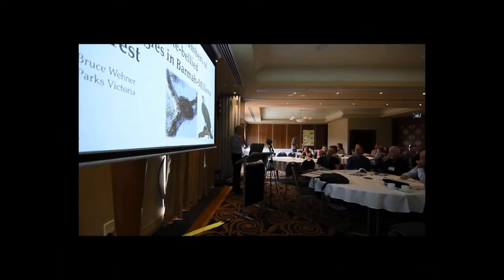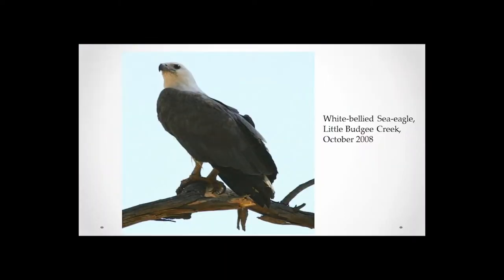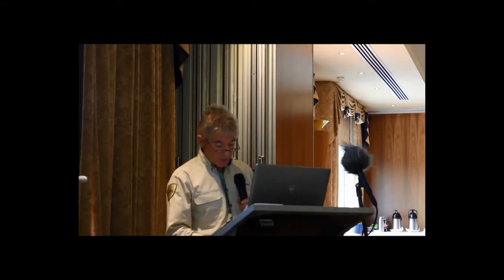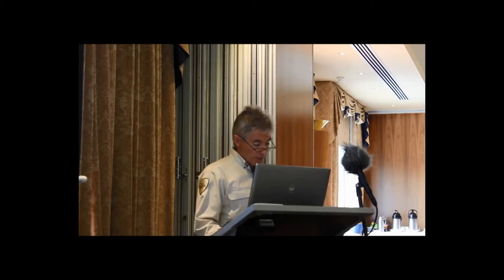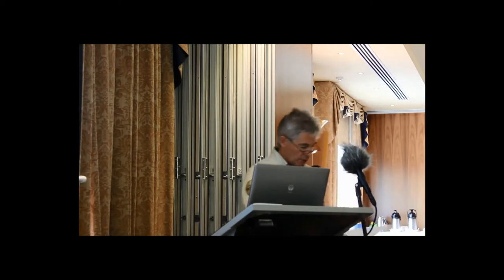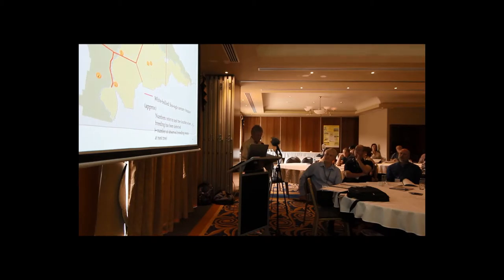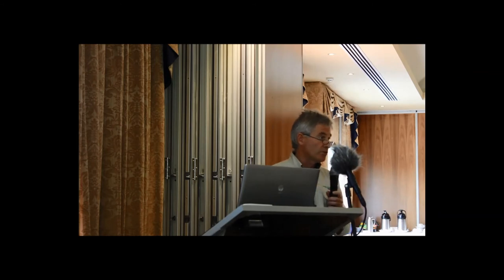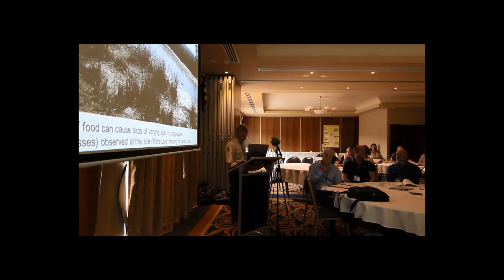BMFRC - 2.2.2 - Monitoring Sea Eagles in Barmah Millewa Forest (Bruce Wehner PV)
Monitoring Sea Eagles in Barmah-Millewa Forest.